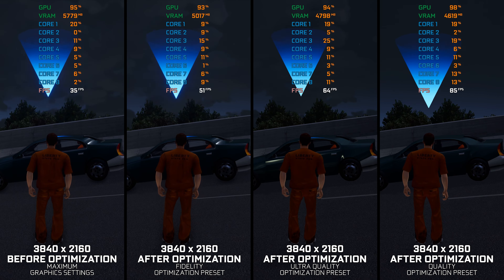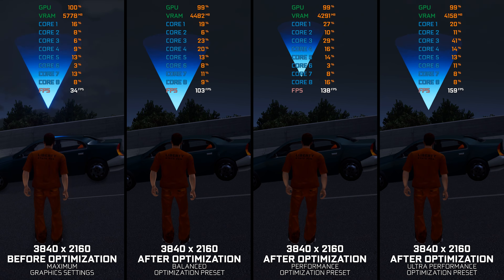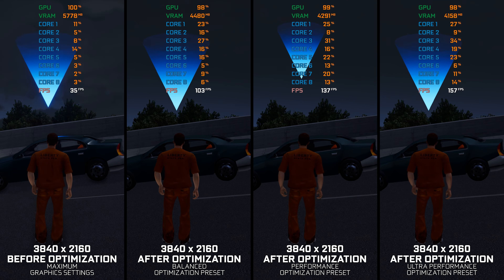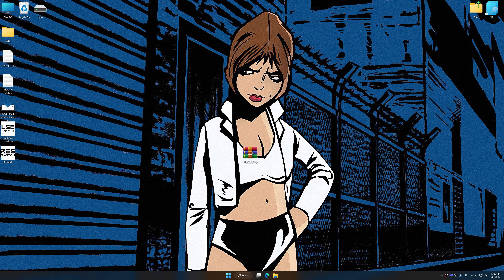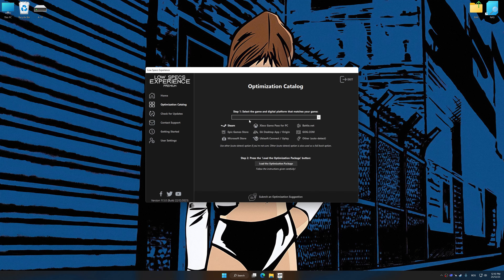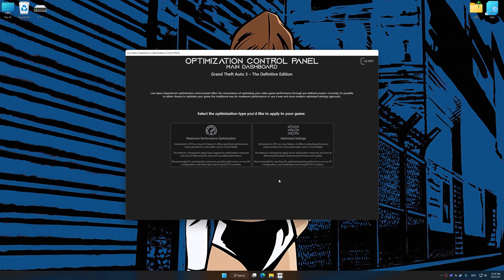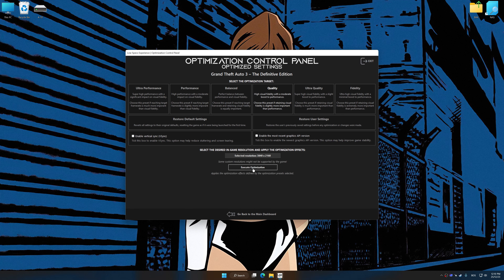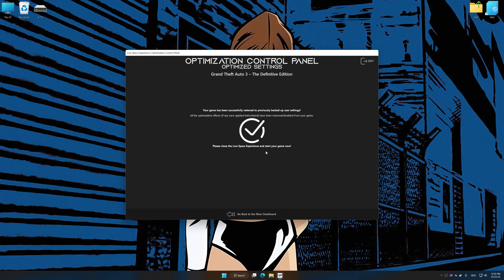GTA 3 – The Definitive Edition — Optimized PC Settings for Best Performance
Welcome to the optimized PC settings series focusing on enhancing gaming performance and reducing lag in PC games. Powered by the incredible Low Specs Experience PC game optimization tool, this video showcases a step-by-step process to unleash the full potential of Grand Theft Auto 3 – The Definitive Edition on your PC and apply the optimized settings. Low Specs Experience is a powerful in-house developed game optimization tool for your PC specifically designed to optimize your favorite games for an optimal, smoother, and best possible gaming experience. Whether you're running a low-end, mid-end, or high-end PC configuration, the optimized settings in Low Specs Experience will help you achieve smoother gameplay without much compromise to visual quality. Say goodbye to frustrating lag and hello to an immersive gaming experience like never before.

00:00 Introduction and Optimization Preset Comparison
00:53 Optimization Guide
02:17 Additional Gameplay Footage